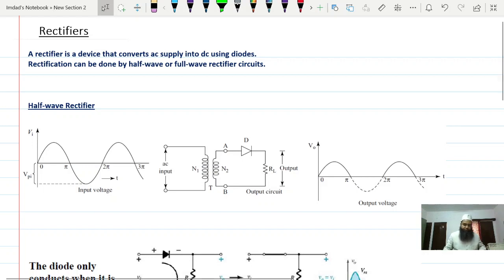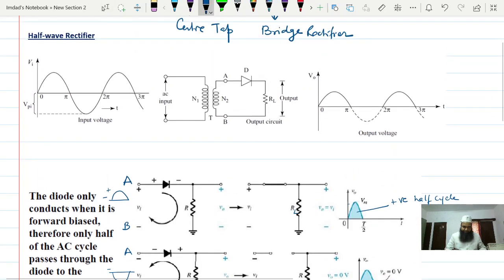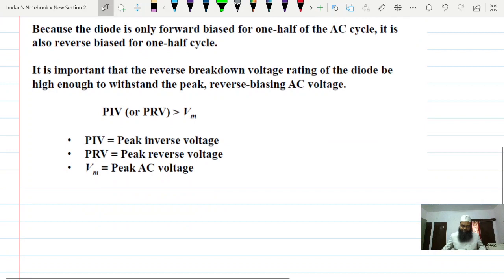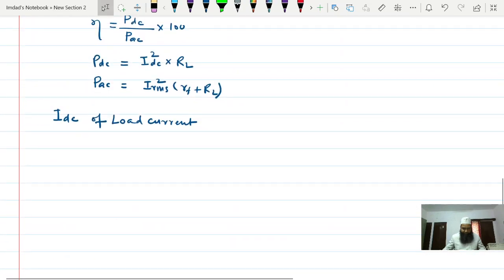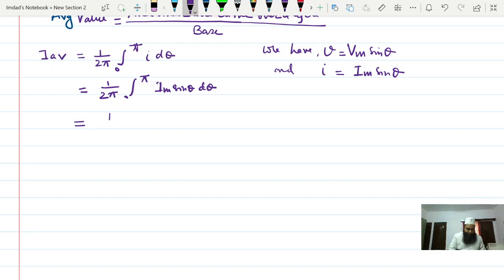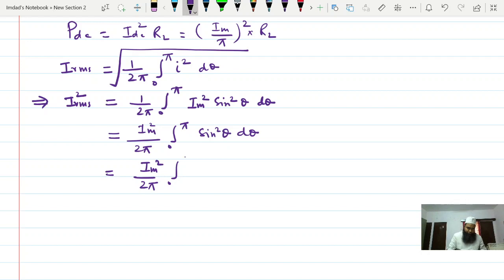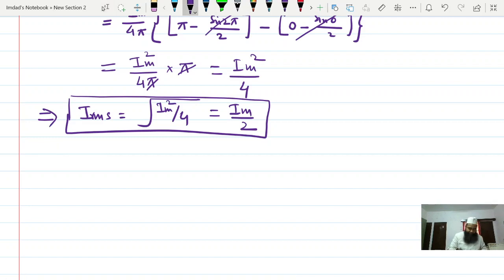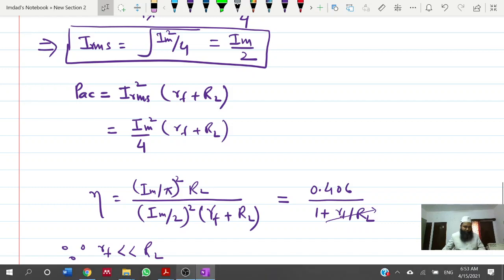Lecture-5_Half-Wave Rectifier: Circuit description and derivation of efficiency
This Video lecture includes:
Circuit description of the half-wave rectifier and derivation of efficiency.